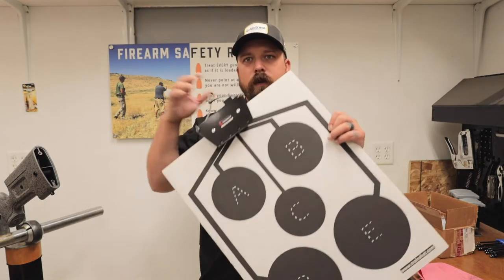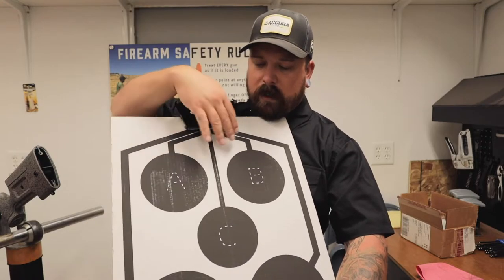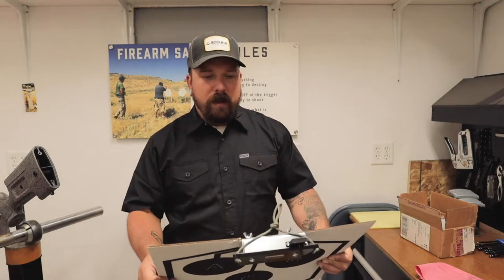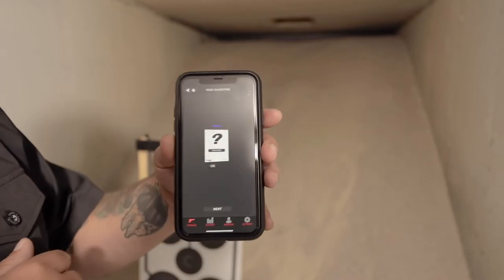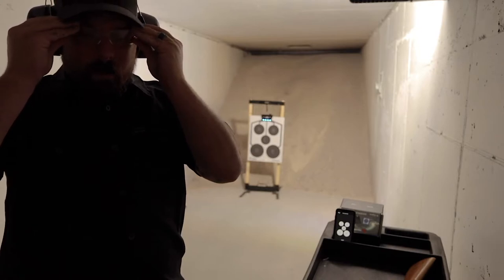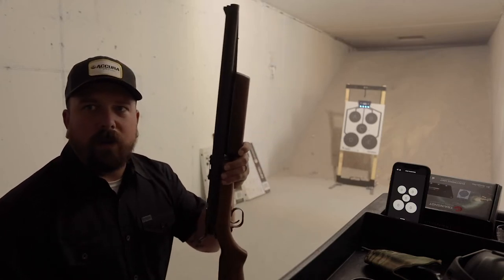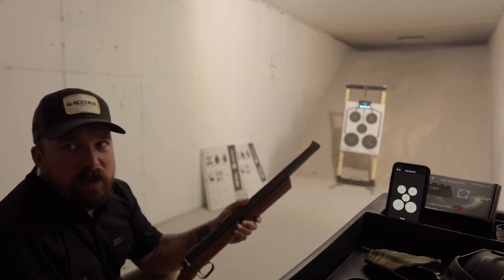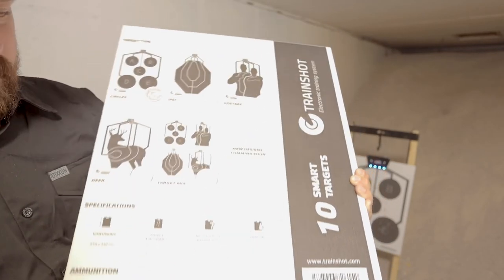Smart targets are the wave of the future - TrainShot Review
Accura Outdoors